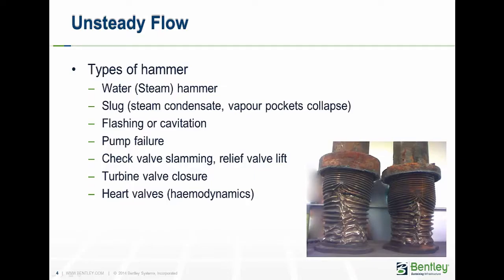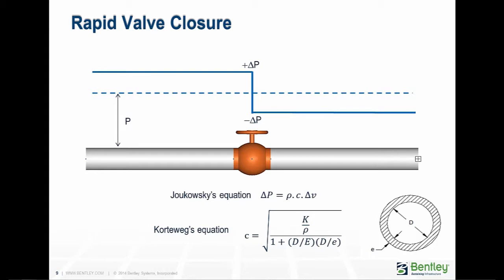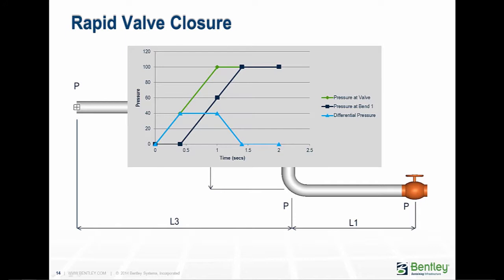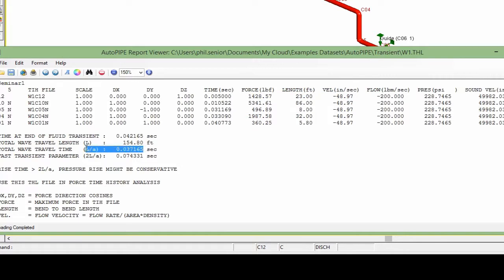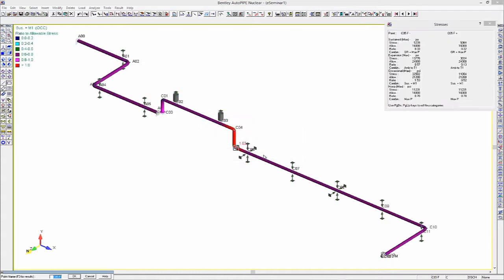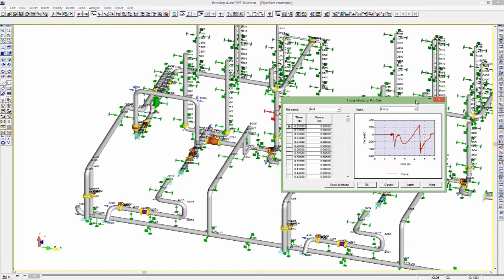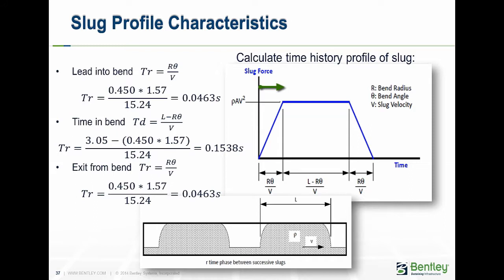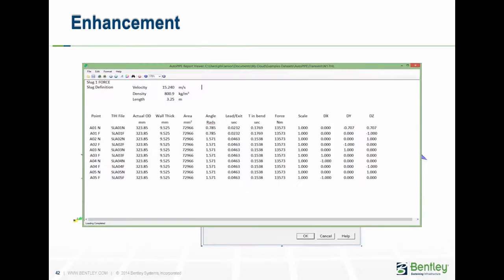AutoPIPE's Built-in Fluid Transient Analysis - Define and Solve Difficult Fluid Shock Loadings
In this webinar, Bentley Systems’ Phil Senior will provide an overview of AutoPIPE's built transient analysis module. He will discuss how the software enables you to quickly examine complex water, steam or gas transients, commonly called Hammer events, as instantaneous type shock waves can cause destructive collapse of supports and piping systems. He will also cover how to investigate some typical solutions to avoid these failures.